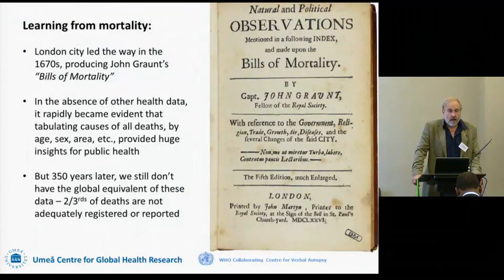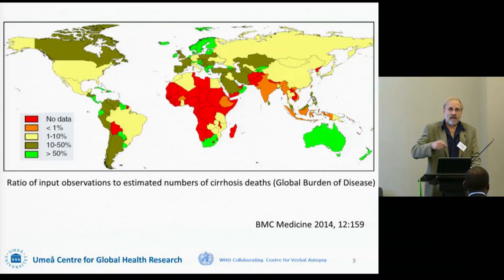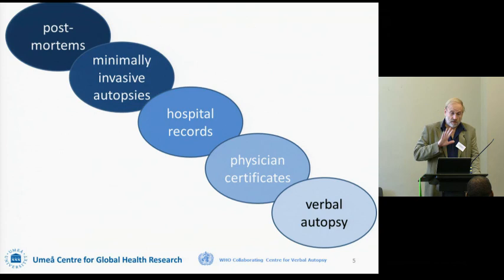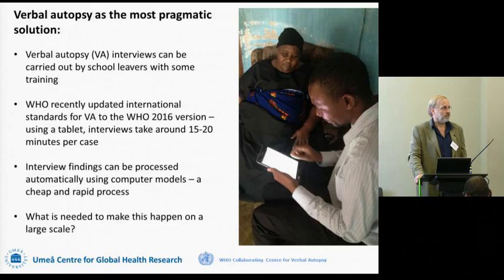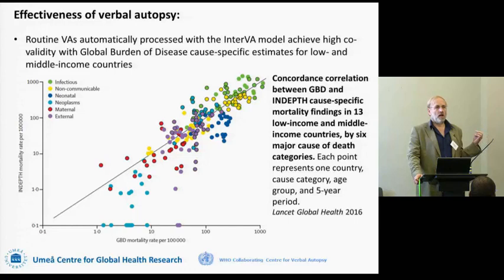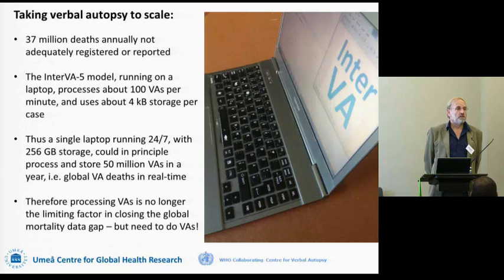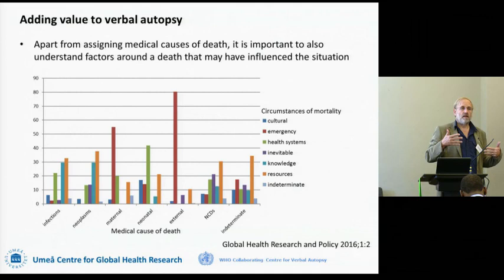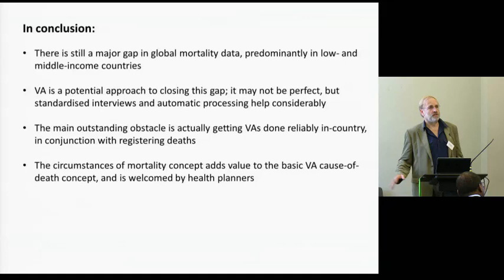October 2016 Keynote: Learning from mortality: pragmatic approaches Professor Peter Byass, UCGHR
Improving data improving health: Verbal Autopsy for health systems strengthening Seminar at University College London

October 2016 Keynote: Learning from mortality: pragmatic approaches to verbal autopsy for better healthProfessor Peter Byass, UCGHR

In much of today’s world, individual deaths are unlikely to be registered – yet cause of death registration is the obvious entry point to understanding population health problems and needs.

New approaches to verbal autopsy make this possible in principle – but need widely implementing.

Professor Peter Byass - Director Umeå Centre for Global Health Research, Umeå University Professor Byass has worked in Global Health for 30 years, particularly around Africa. Professor Byass likes to measure health in meaningful ways and expose some of the massive global inequities in health and disease.